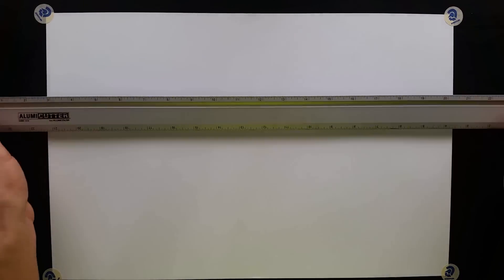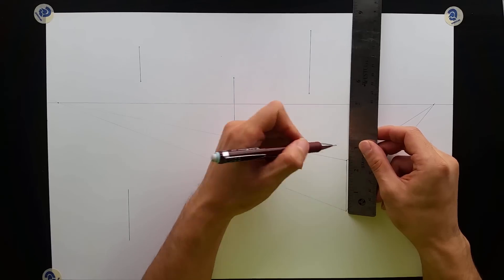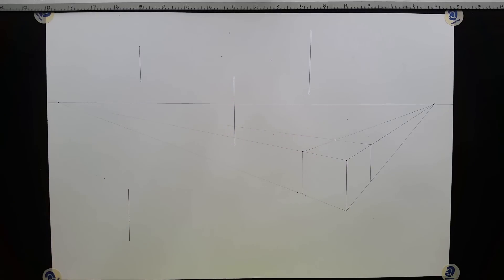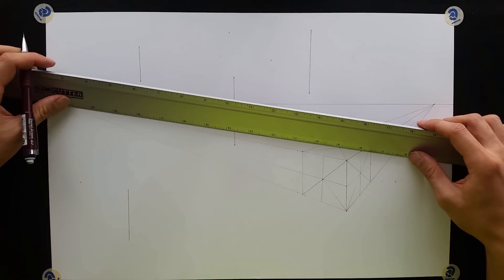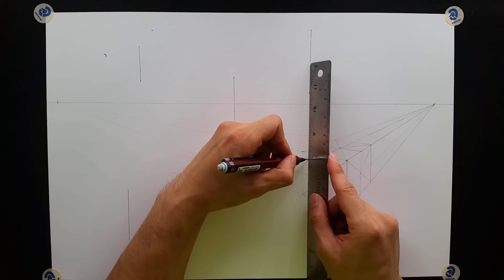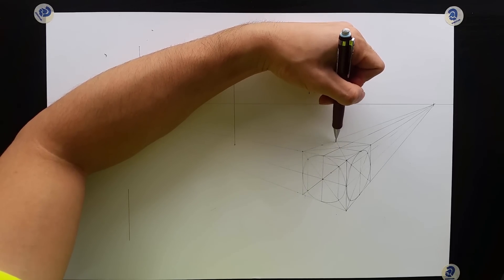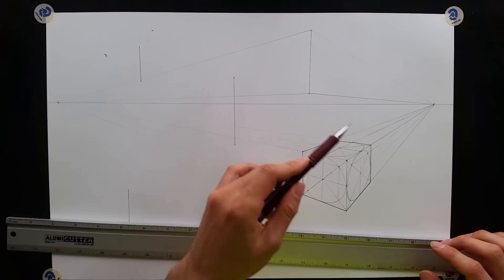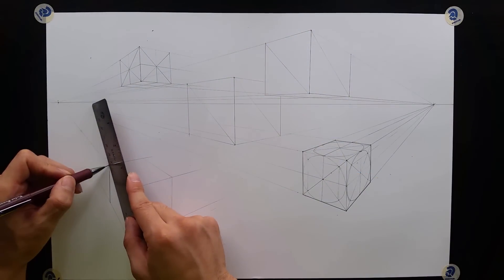Industrial Design Sketching: Ellipses And Cubes in Perspective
A quick exercise to improve your ellipses in perspective.